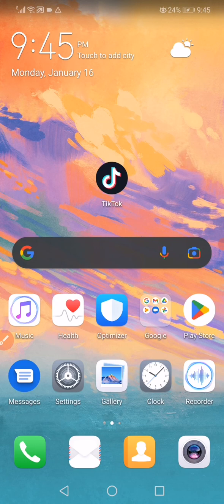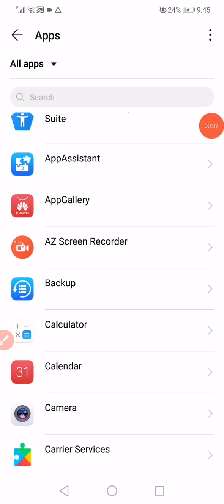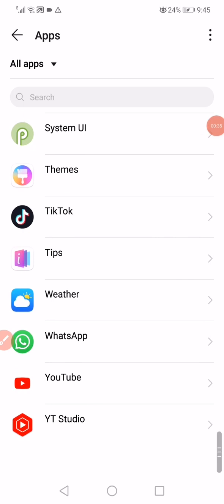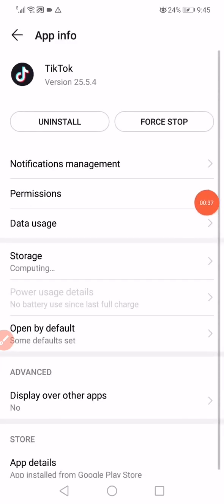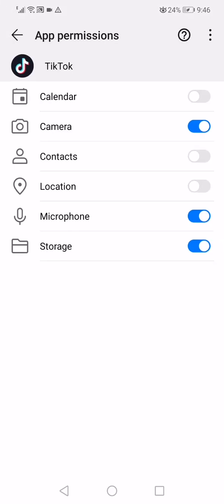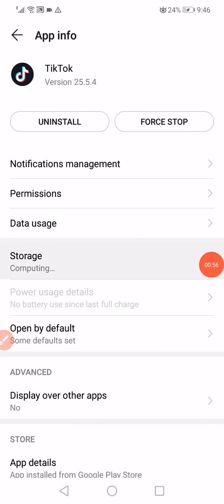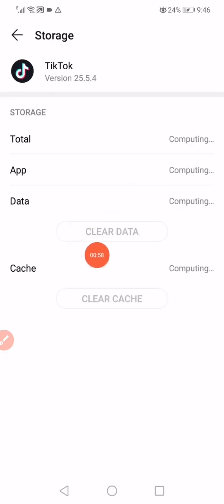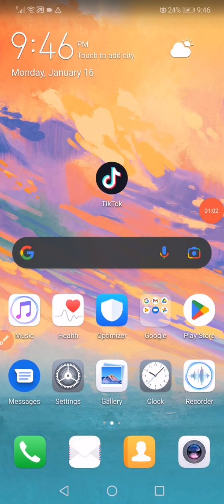TikTok Message Problem Solved | Fix TikTok Message Problem | How to Send Message Anyone On TikTok